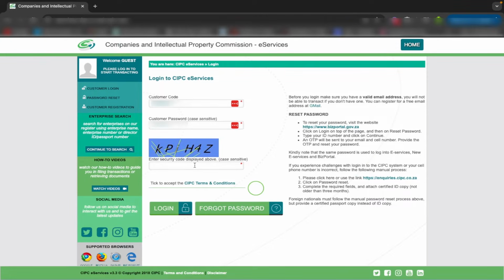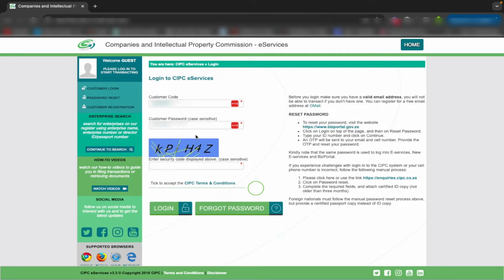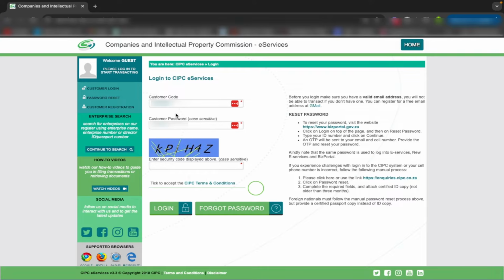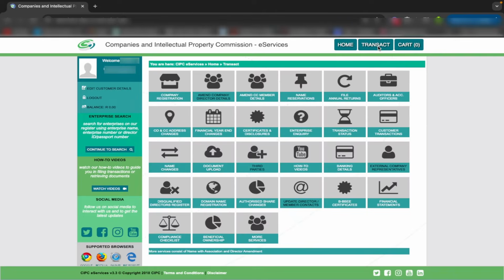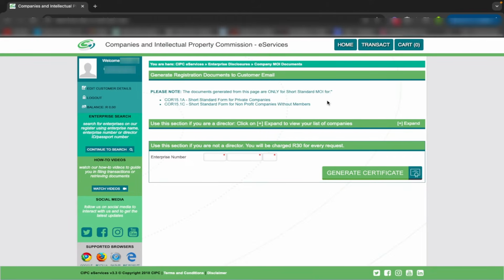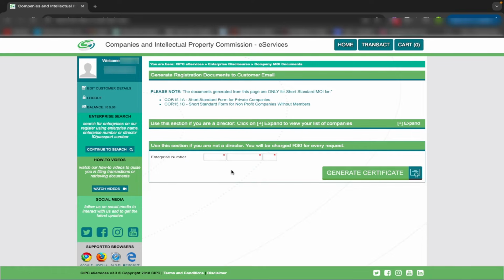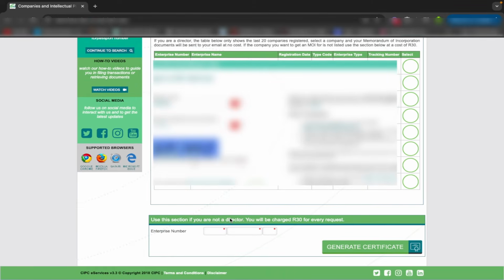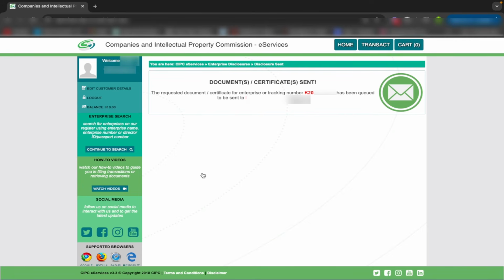How To Get Your CIPC Company Registration Certificate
In this lesson, we show how to retrieve the CIPC company registration documents (e.g cor14.3 | Cor15.1), otherwise known as incorporation documents.